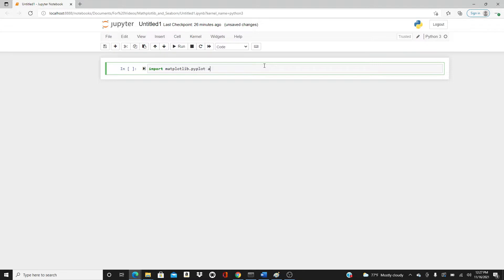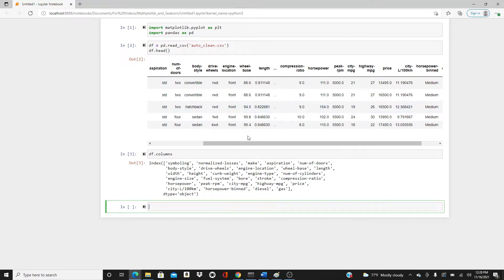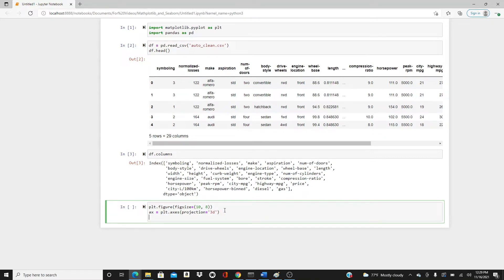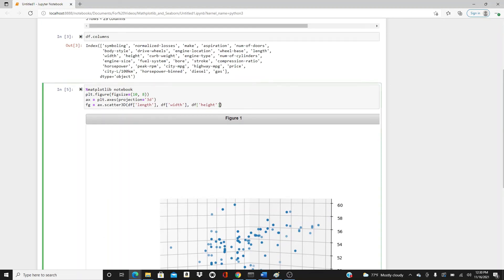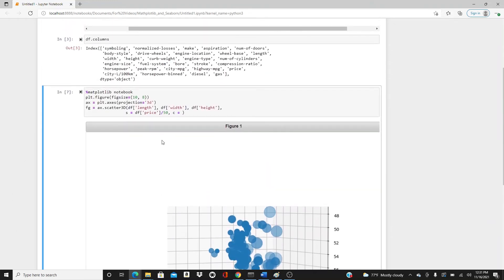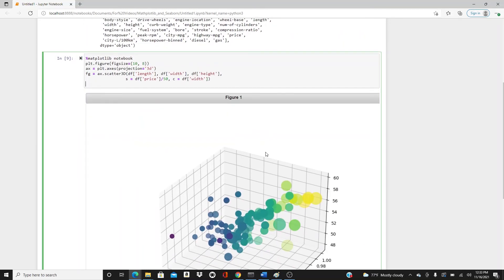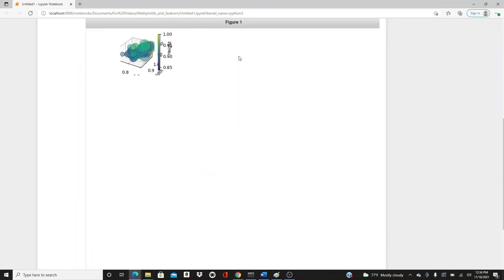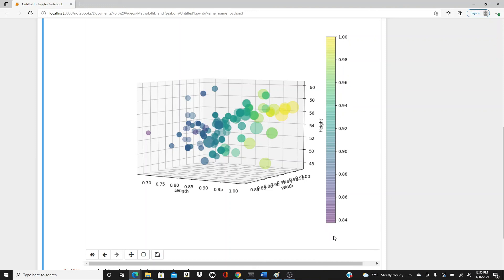3D Scatter Plot in Python - Matplotlib